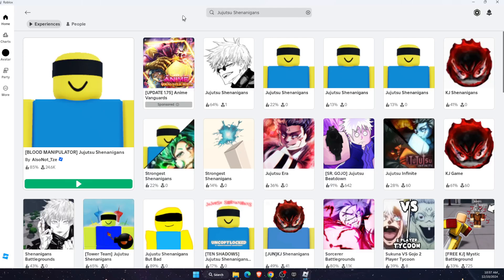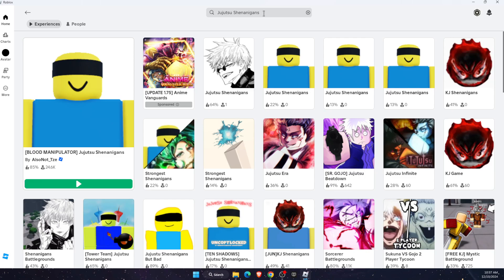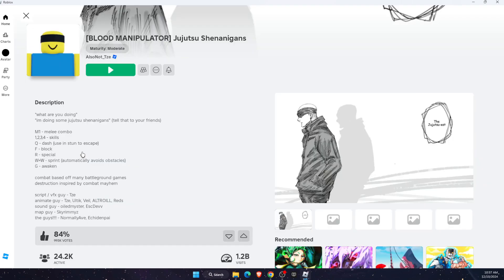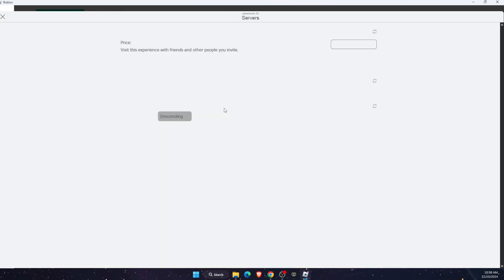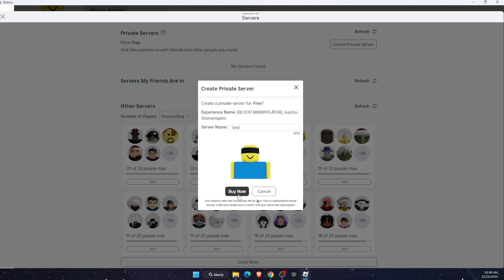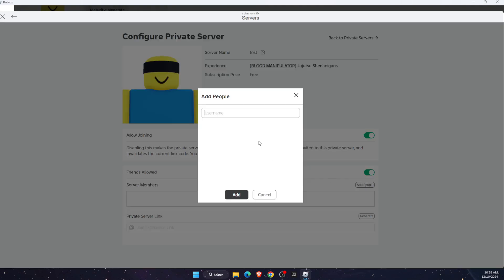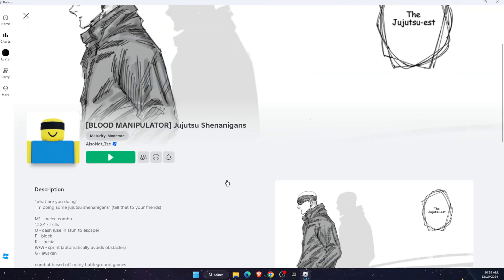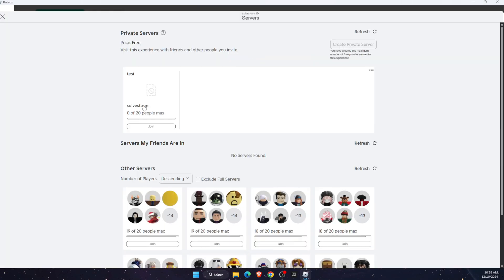How To Create Private Server In Jujutsu Shenanigans Roblox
In this video I show you How To Create Private Server In Jujutsu Shenanigans Roblox!